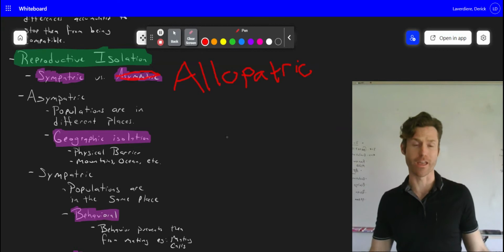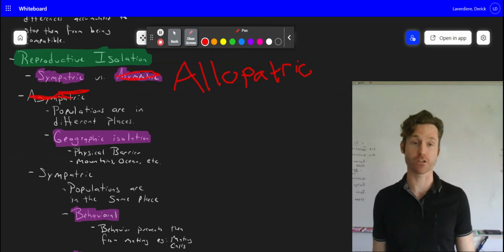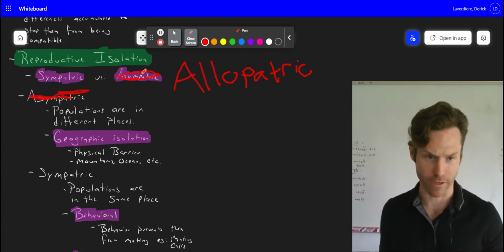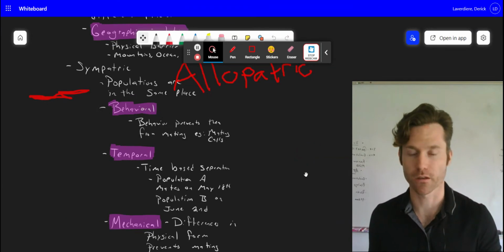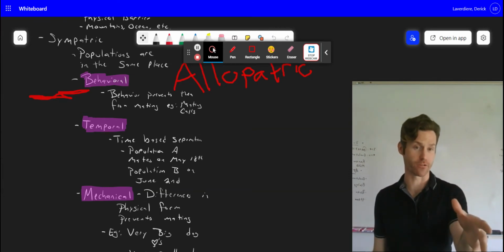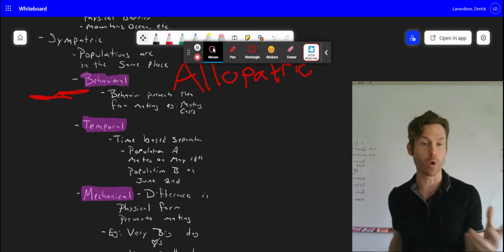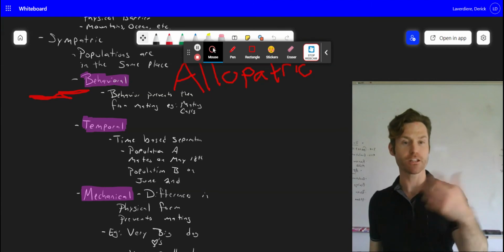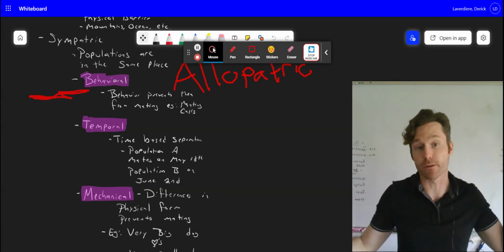Bio I Quick Vids- Evolution- Reproductive Isolation